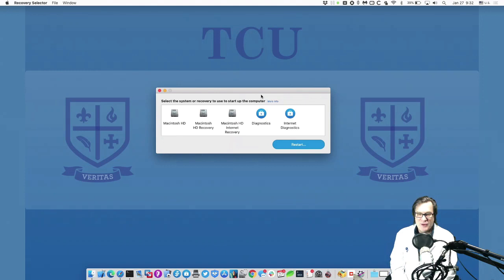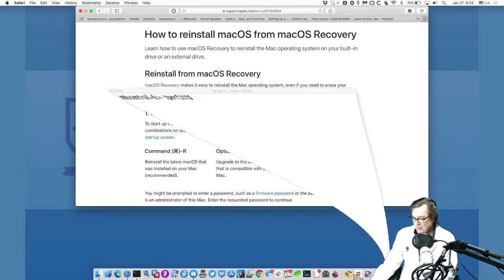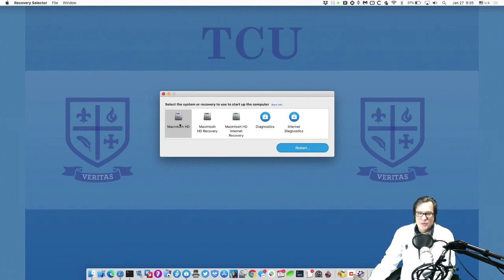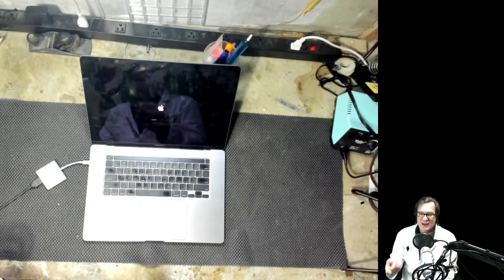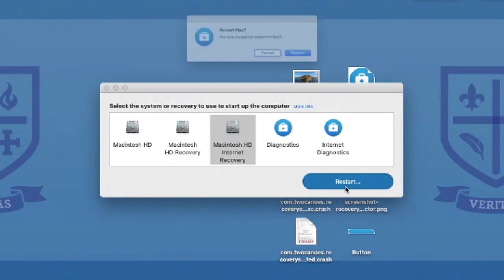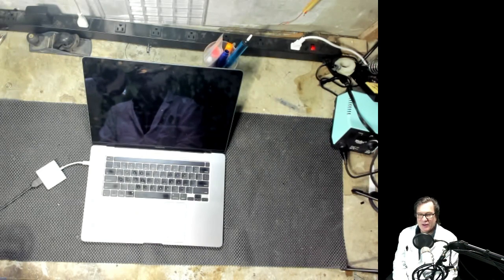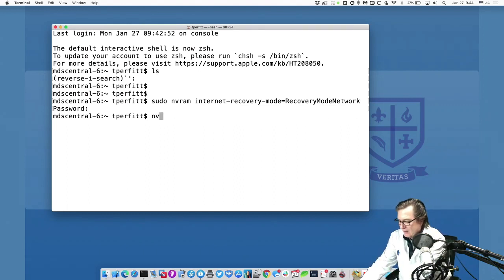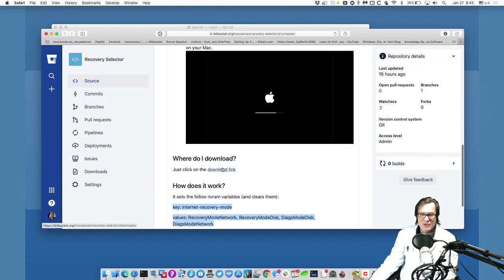Recovery Selector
Use a macOS utility or command line to restart into recovery mode, internet recover, hardware diagnostics, or internet hardware diagnostics.